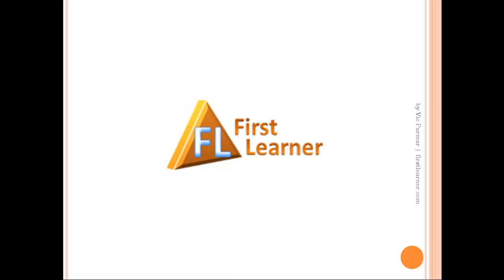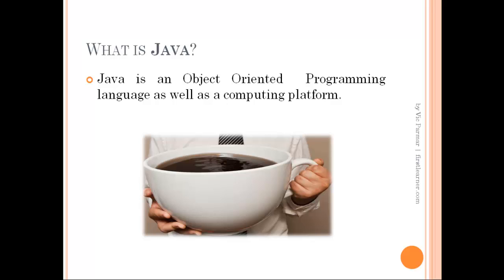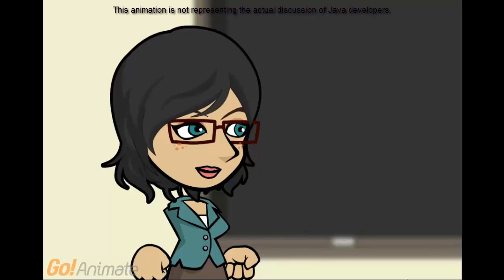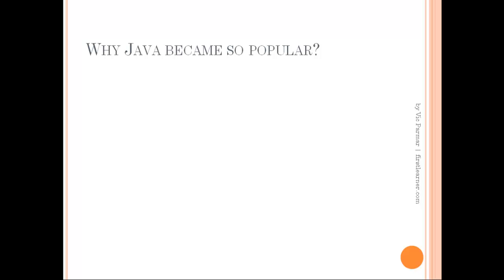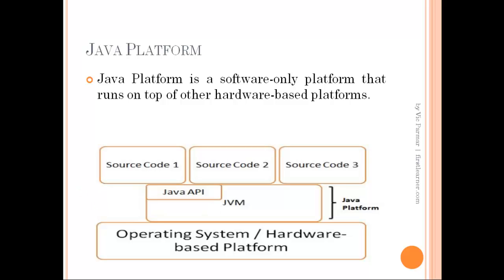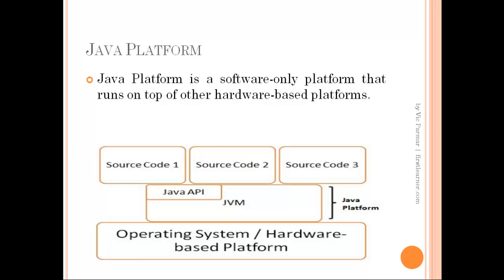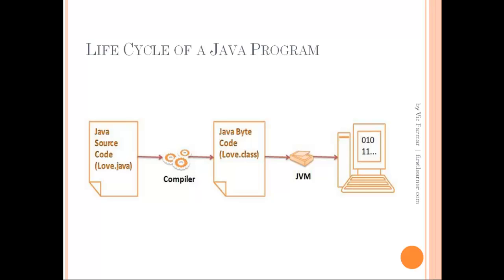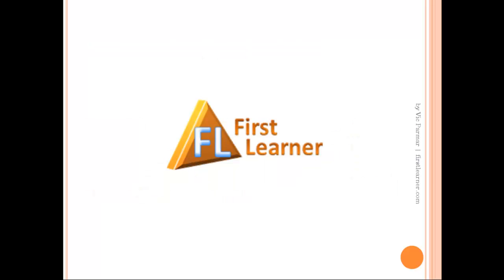Know about Java, Tutorial 2 | Learn Java Programming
Learn about Java, why it became popular, the Java Platform and the life cycle of a Java program.